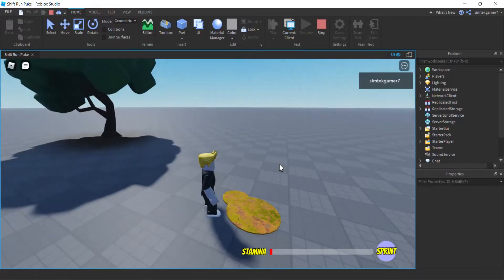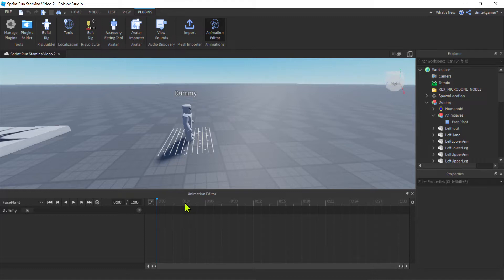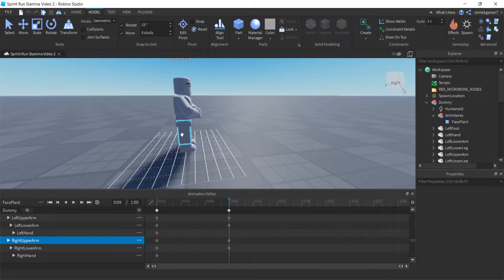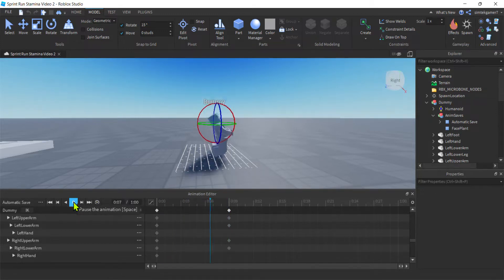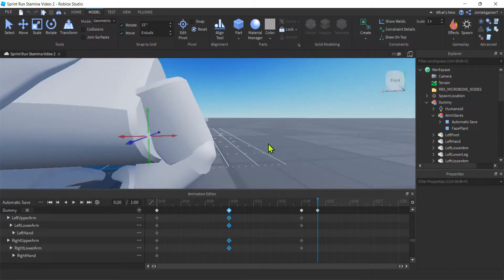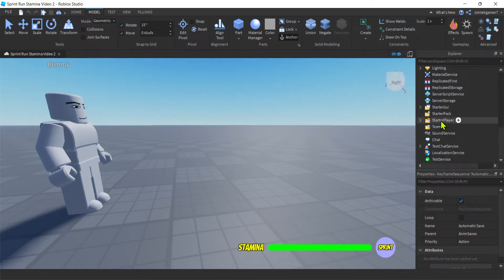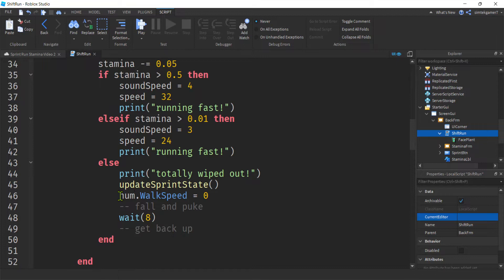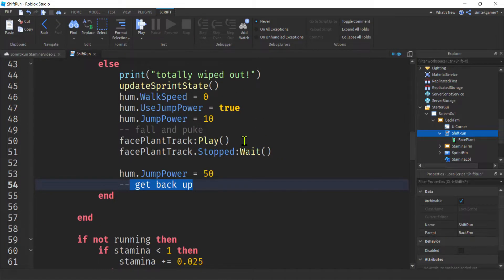Sprint and Faceplant | Roblox Studio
In this Roblox Studio tutorial I introduce to the animation editor.  I create a collapse animation (i.e. puke animation) and tie it into the game.  We also fire an event from a keyframe to fire the puking off when needed.  This is part 3  of the Shift Run with Stamina series, if you don't have that completed you can get a copy from the "Start Game" link.